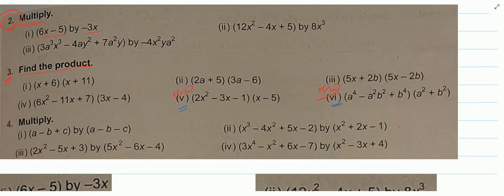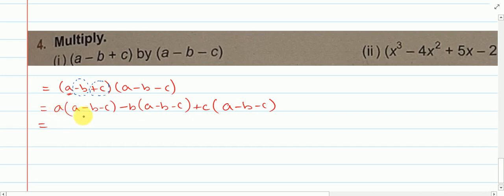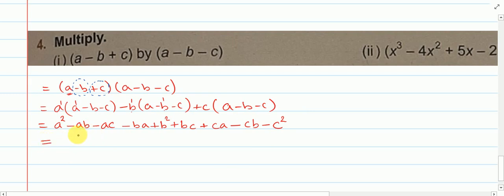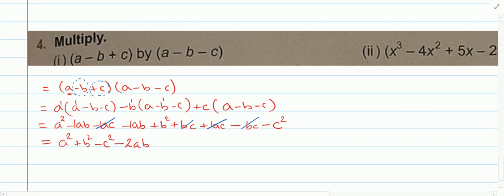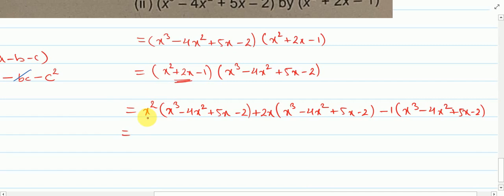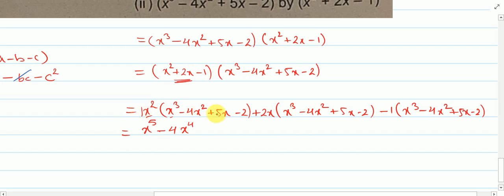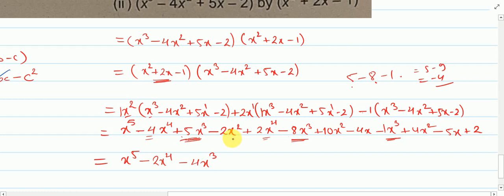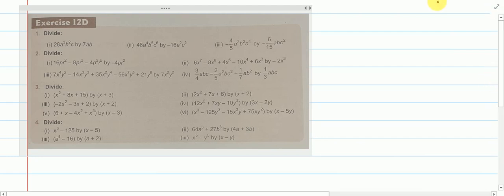CLASS 8A: EX12C Q4